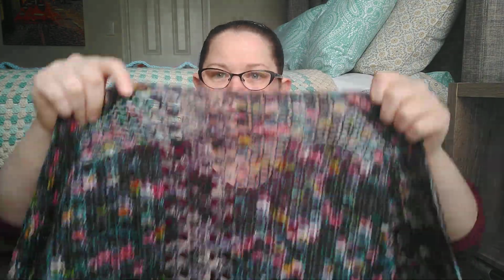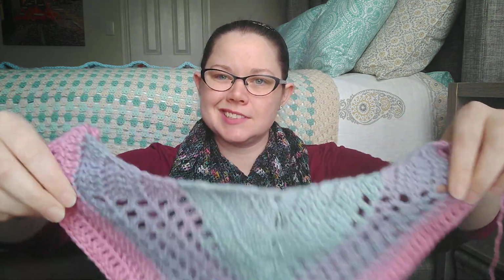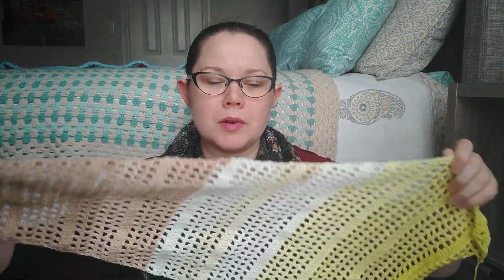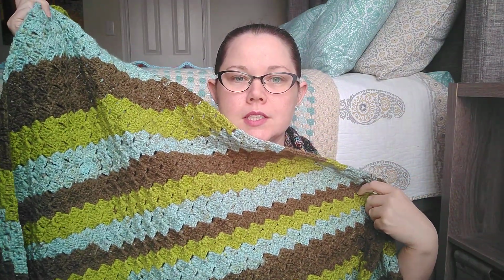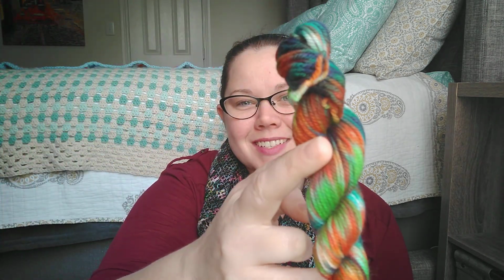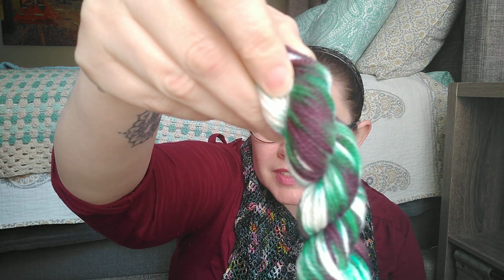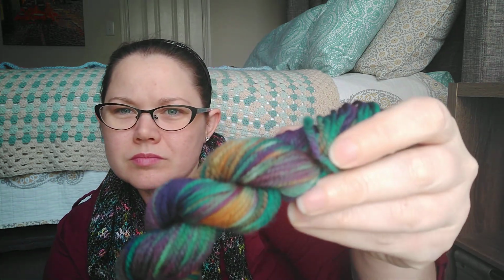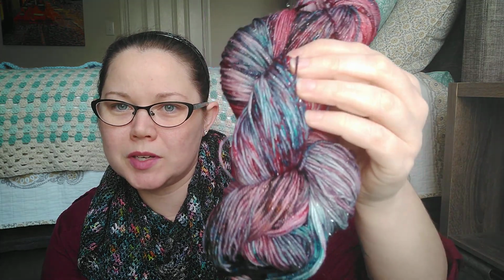Episode 10 New Yarn & A New Shawl